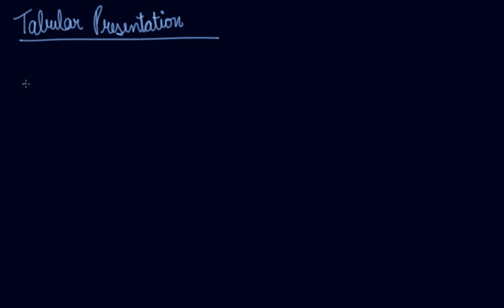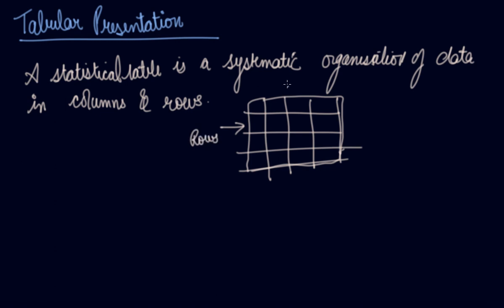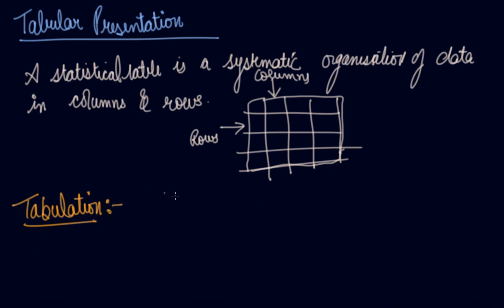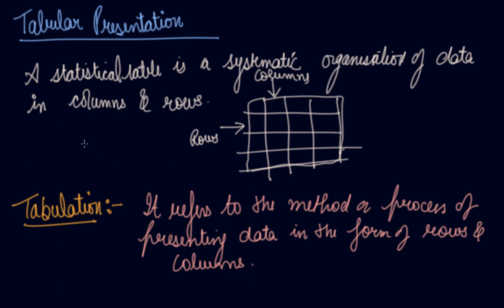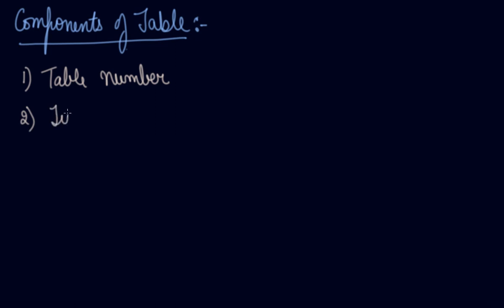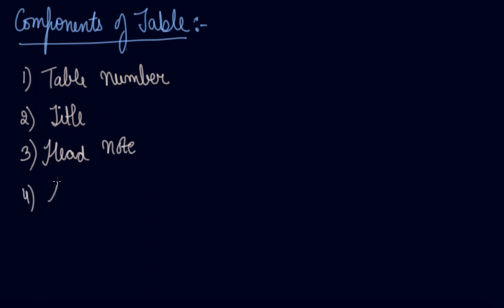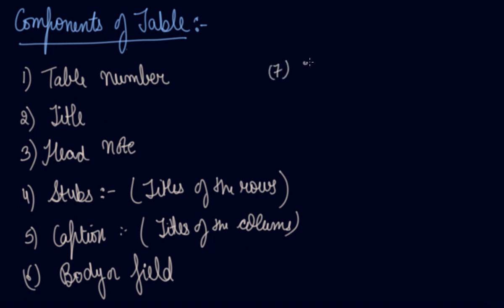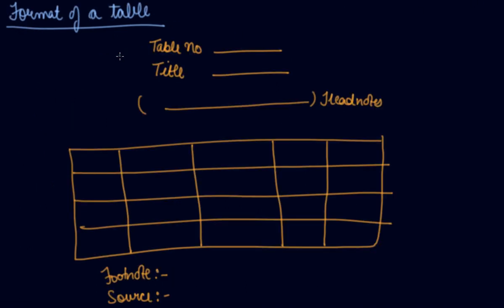Tabular Presentation & Components of Table | Class 11 Economics Presentation of Data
Tabular Presentation & Components of Table | Class 11 Economics Presentation of Data by Parul Madan